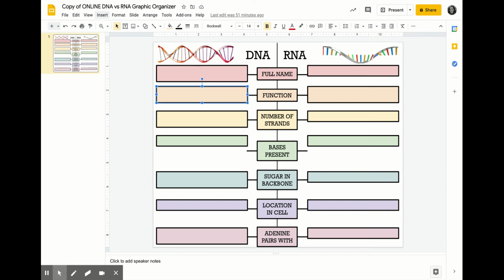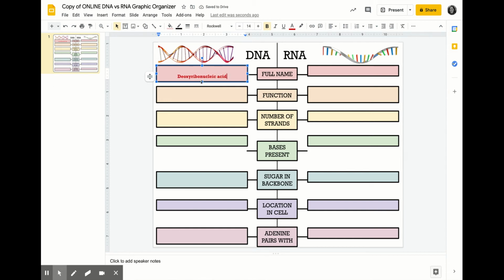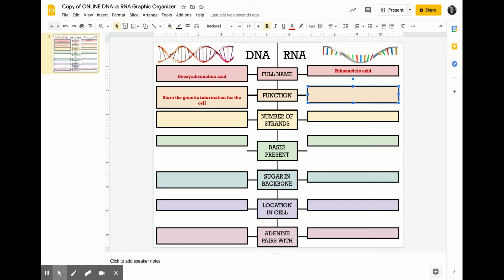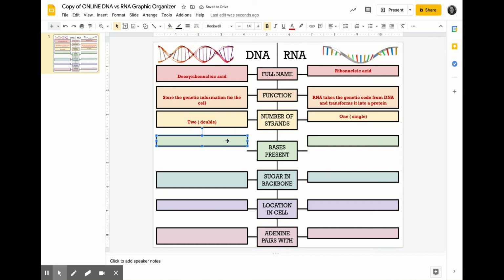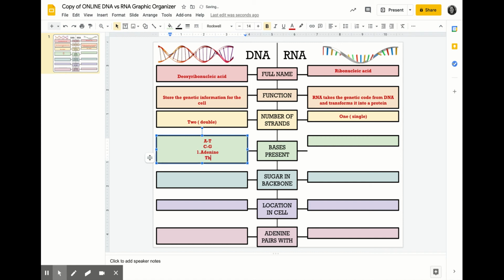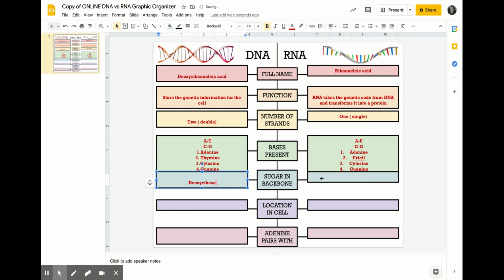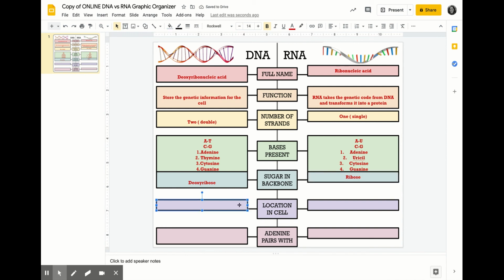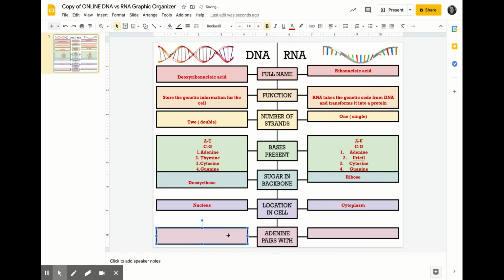DNA vs RNA Graphic Organizer